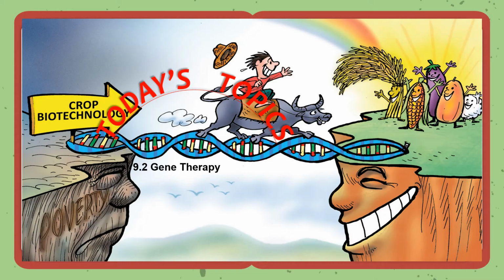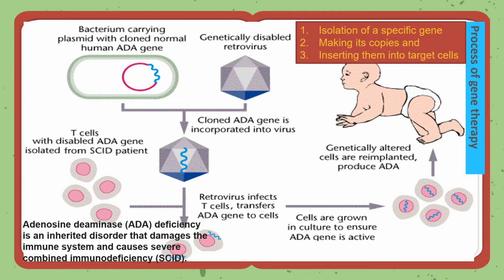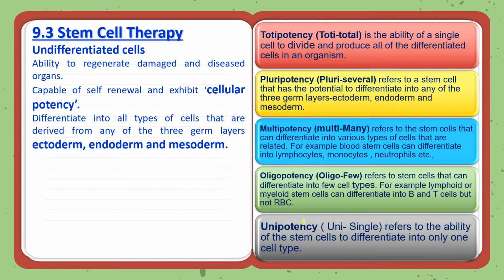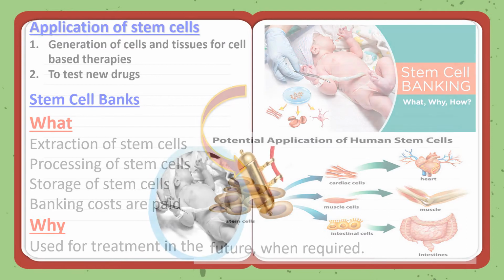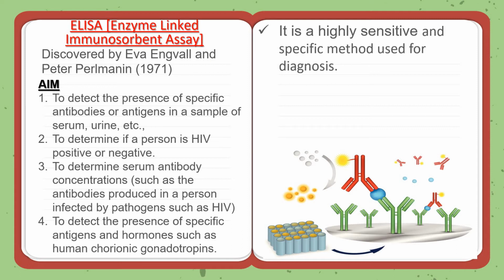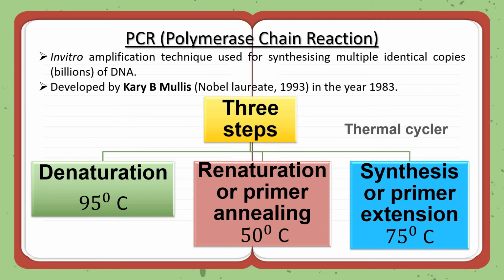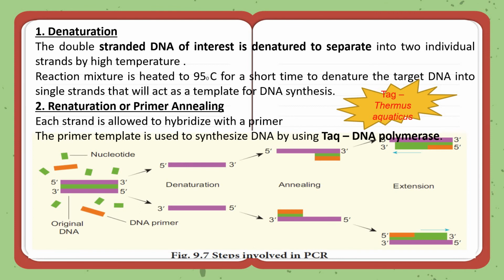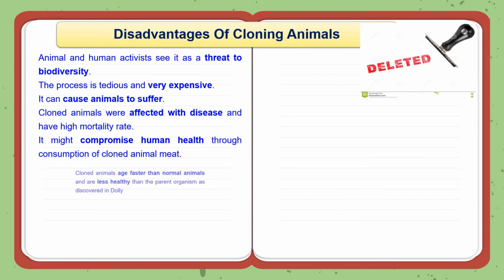9. Application of Biotechnology Part 2 | Perumal R | Plus two Bio-Zoology